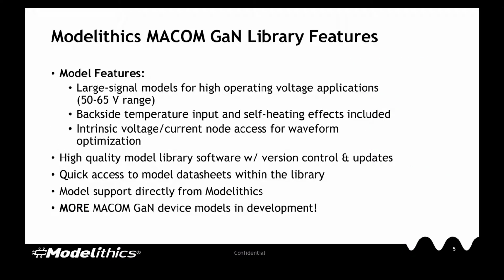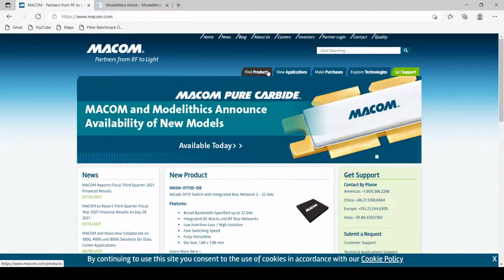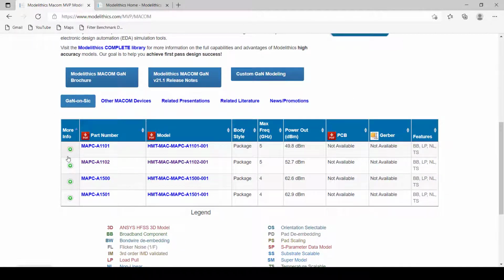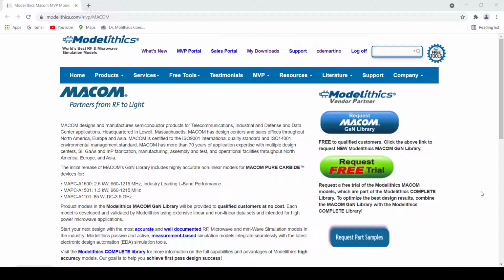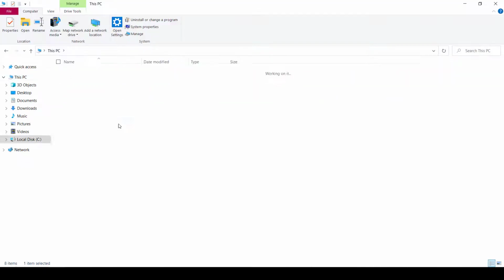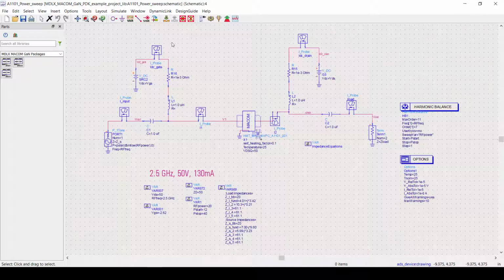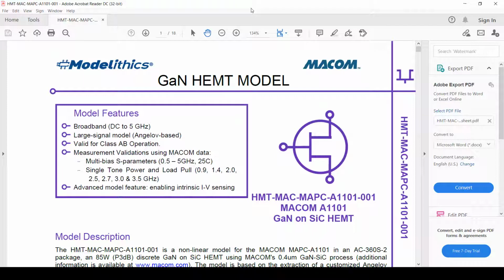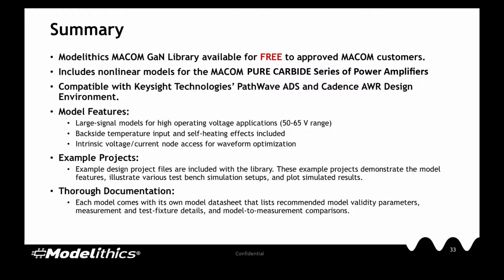Modelithics MACOM GaN Library Overview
Learn more about the Modelithics MACOM GaN Library, including model features, benefits and how to request free access for the available Modelithics models for the MACOM PURE CARBIDE™ Power Amplifiers.